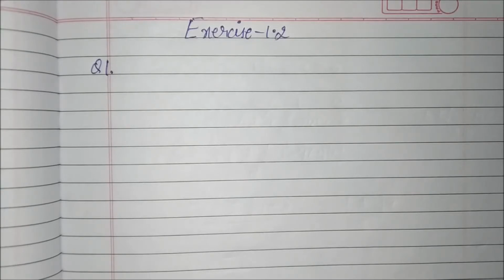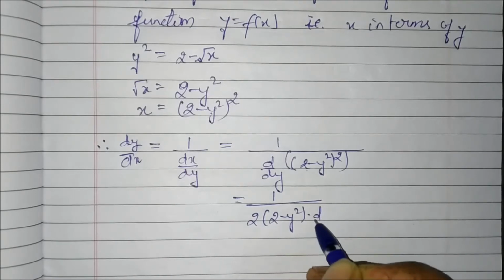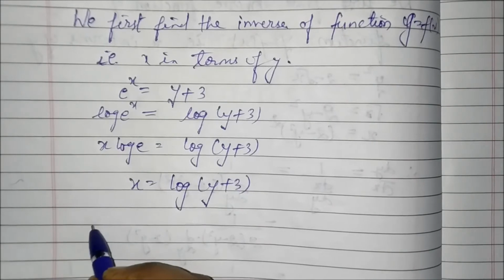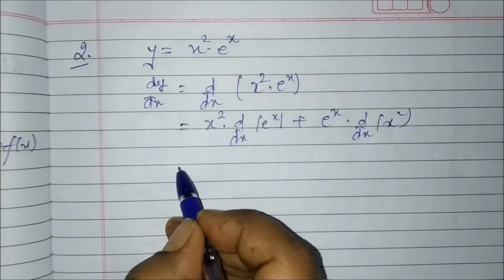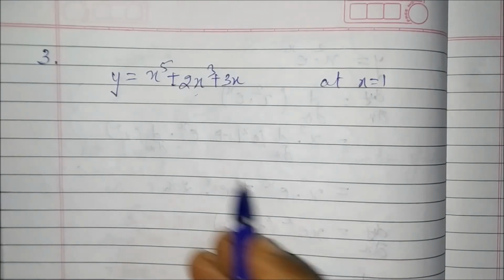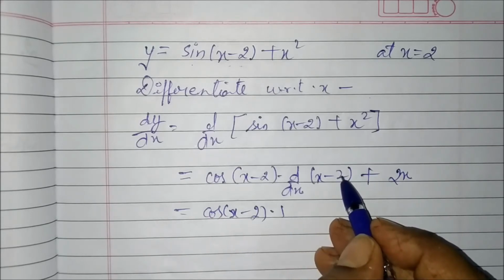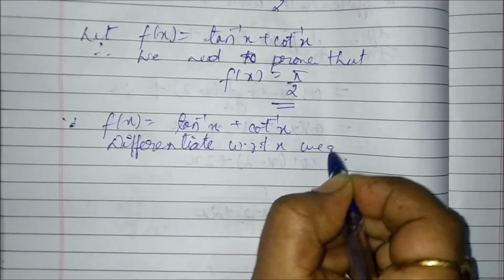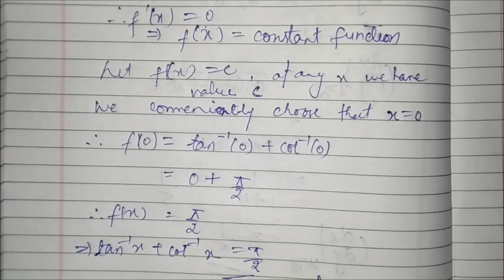Class XII Maths (Sci) Paper - II Chapter 1 DIFFERENTIATION PART IV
Std: XII Sci
Subject: Maths & Stats
Chapter No: 1
Topic:  Differentiation
Part: IV